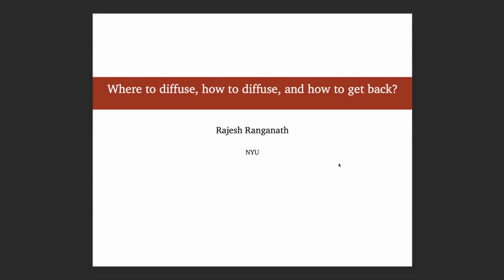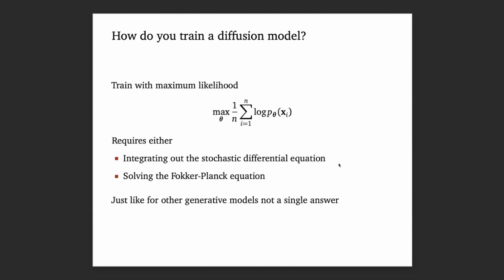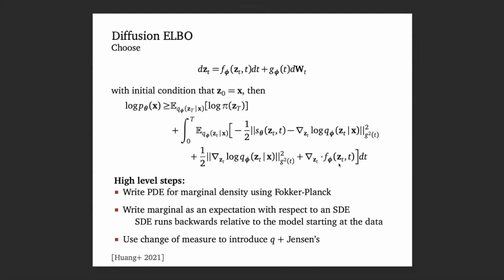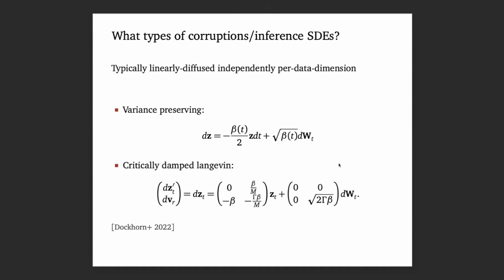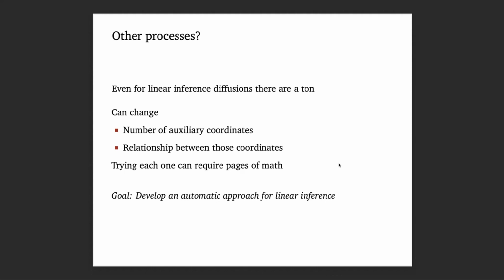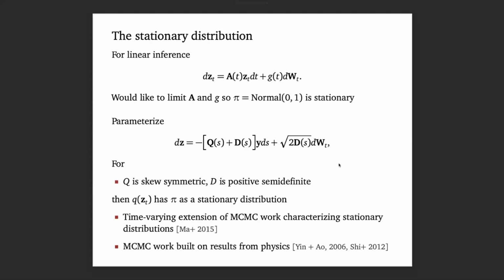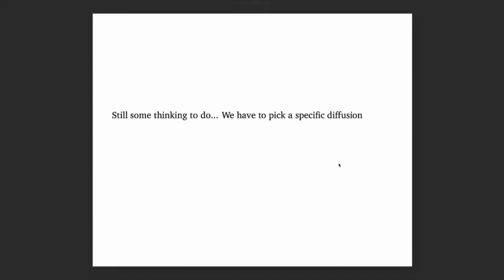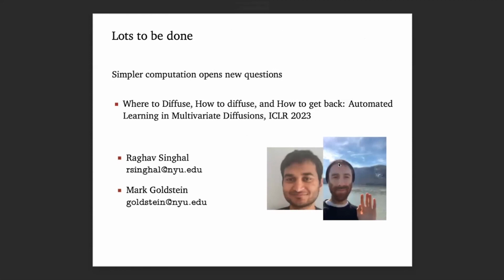Where to diffuse, how to diffuse, and how to get back? (Rajesh Ranganath, NYU)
Talk as part of the Dagstuhl seminar:
"Challenges and Perspectives in Deep Generative Modeling"